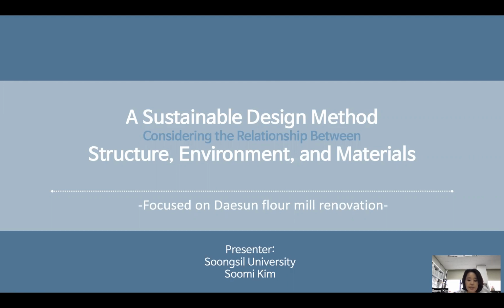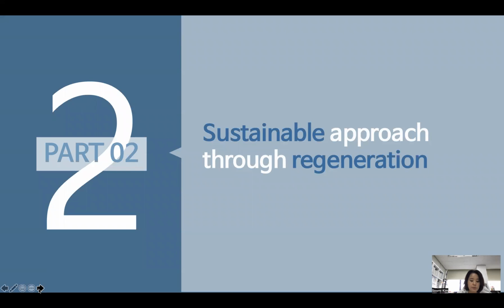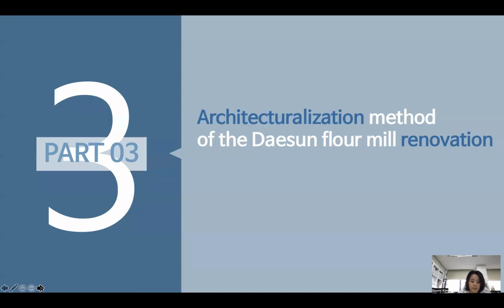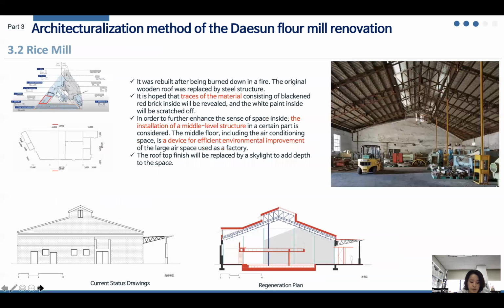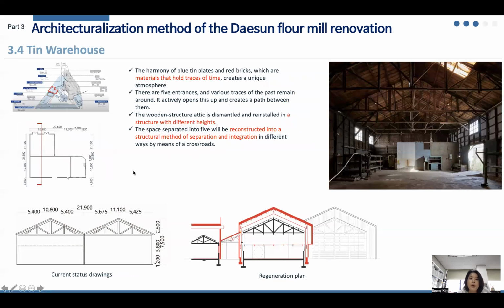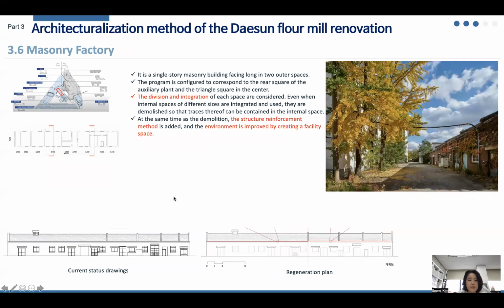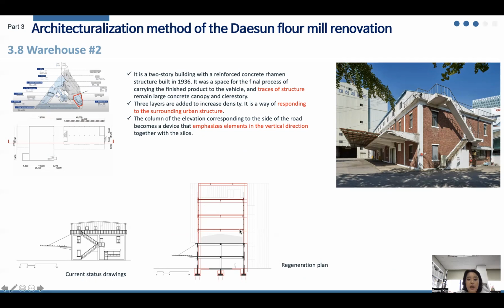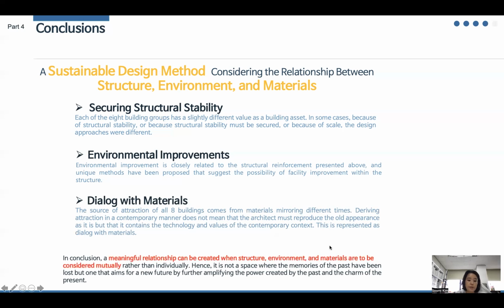FoCoS.IDIC.20220624.O.Session1.6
A Sustainable Design Method Considering the Relationship Between Structure, Environment, and Materials -Focused on Daesun flour mill renovation-
(Soomi Kim, Hyun-ah Kwon)